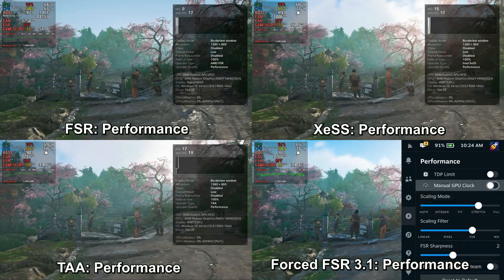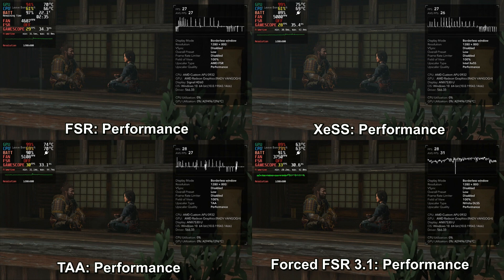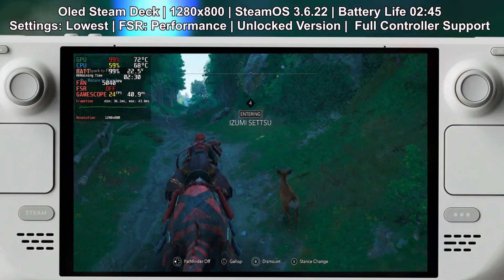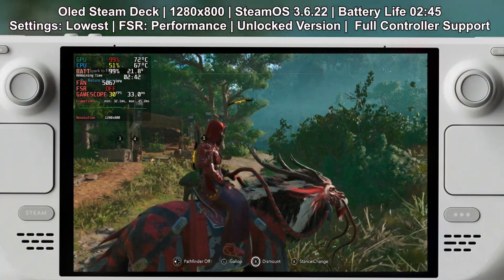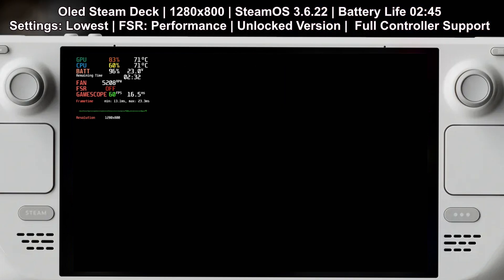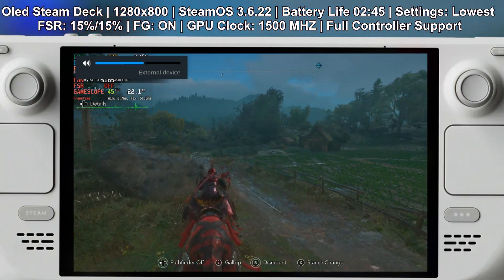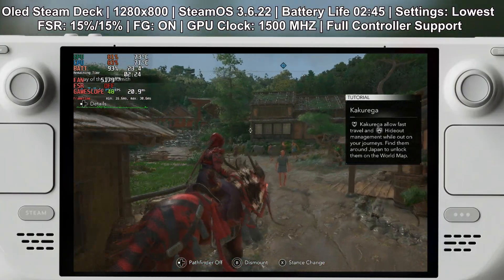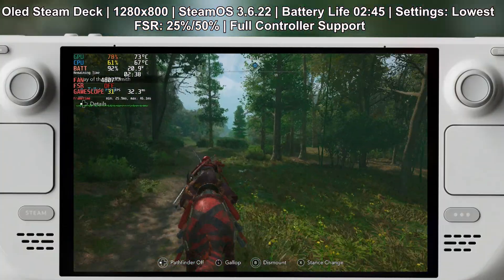How I Accidentally Unlocked Hidden Graphics Settings in Assassin's Creed Shadows on Steam Deck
Assassin’s Creed Shadows is now playable on Steam Deck, but most players are stuck with limited graphics settings and no benchmark tool. Somehow, by installing both the Steam and Ubisoft Connect versions, I accidentally unlocked the full version of the game—with all advanced graphics options and the internal benchmark available!

In this video, I showcase what the full unlocked settings look like, compare performance, and explain exactly what happened.